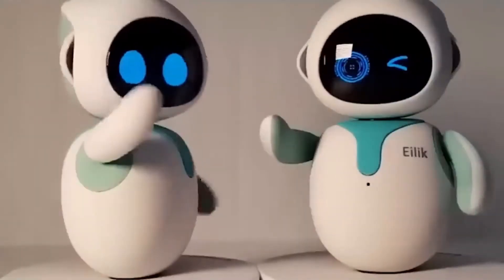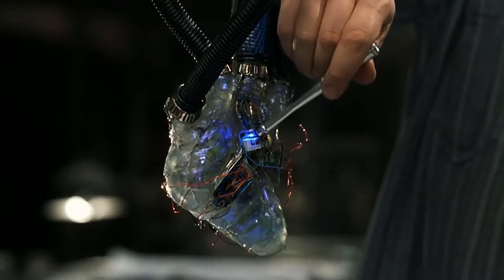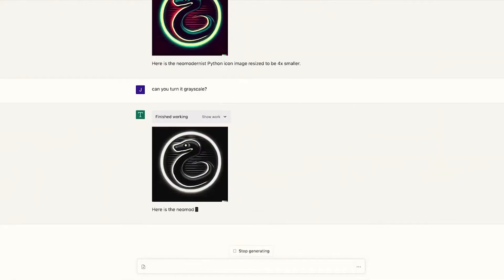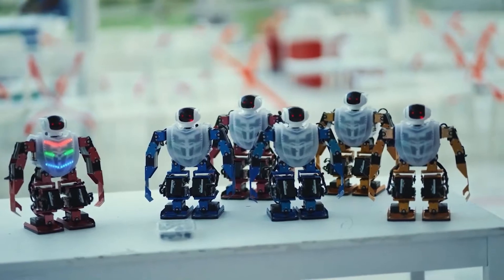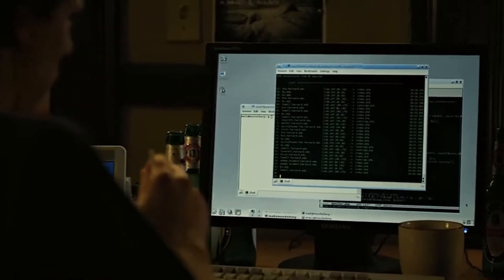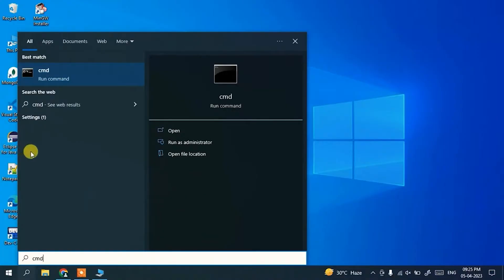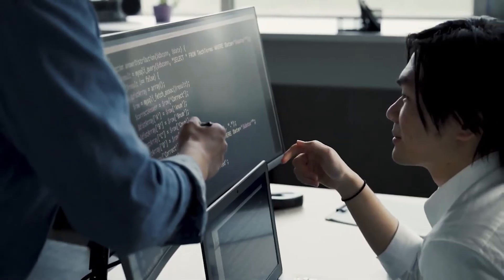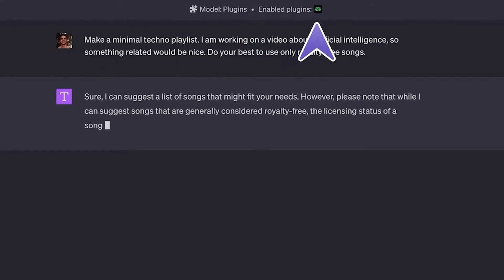Install and Use ChatGPT Plugins In Less Than 5 Minutes - ChatGPT Tutorials 2023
In the context of ChatGPT, a plugin is an additional feature or functionality that extends the capabilities of the base model. It's like adding extra tools to your AI toolkit, enabling you to achieve even more with ChatGPT.

Today, we have an interesting topic for you. We'll be discussing how to install ChatGPT plugins, allowing you to enhance your conversations with this powerful language model. So, let's dive right in!